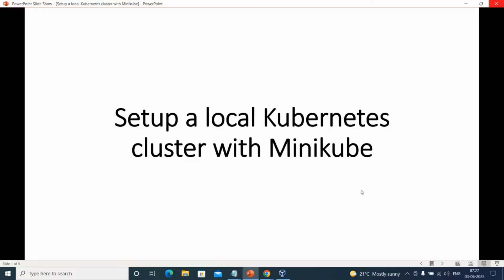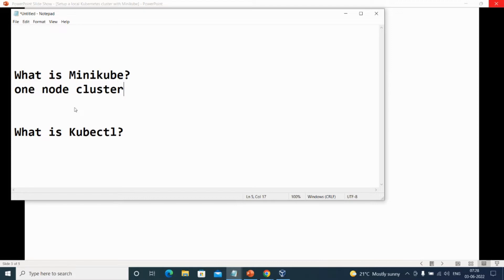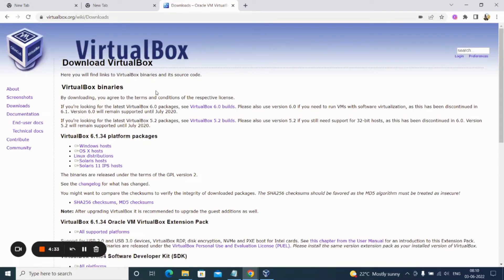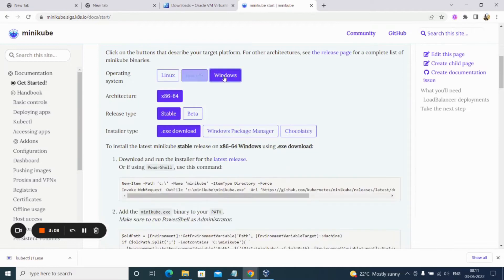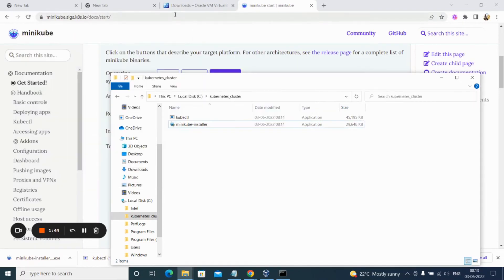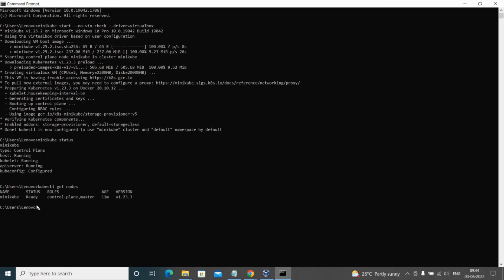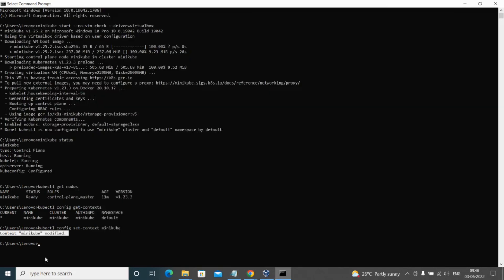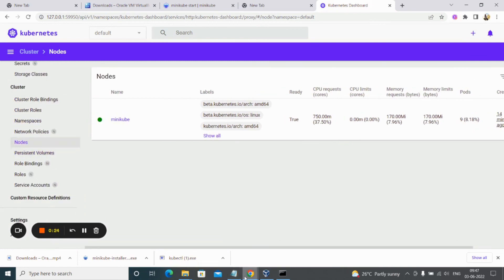How to create Kubernetes Cluster using Minikube | Install Kubernetes cluster in just 10 mins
"Step 01: Install VirtualBox in your system(Laptop)